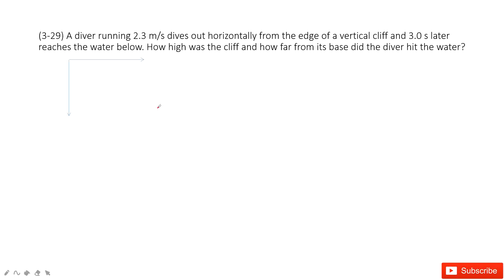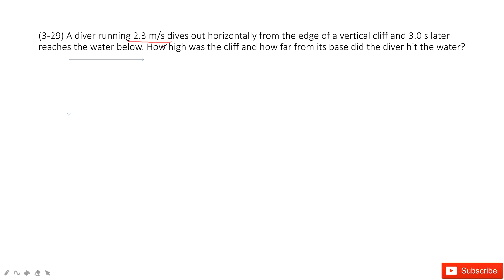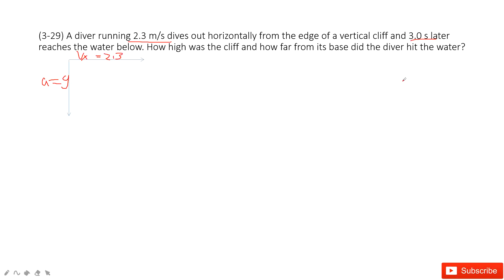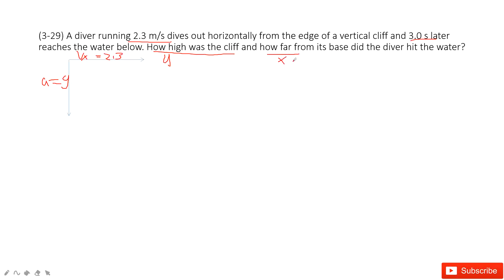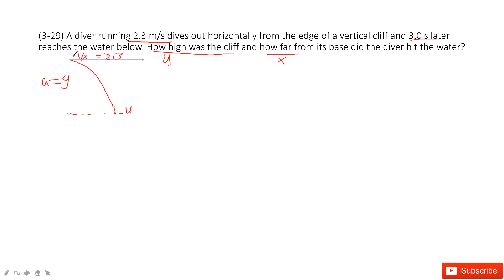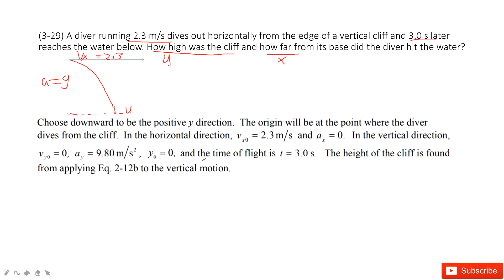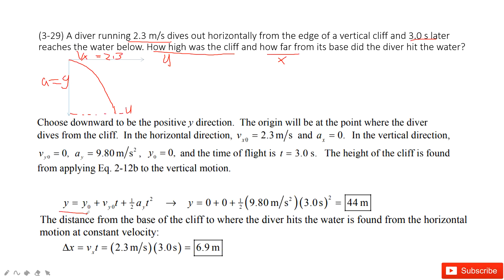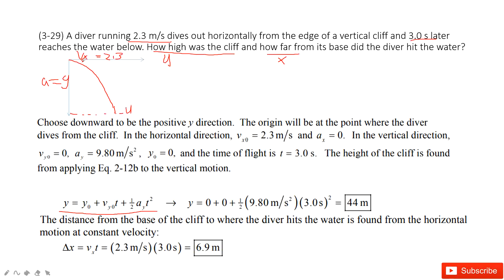(3-29) A diver running 2.3 m/s dives out horizontally from the edge of a vertical cliff and 3.0 s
(3-29) A diver running 2.3 m/s dives out horizontally from the edge of a vertical cliff and 3.0 s later reaches the water below. How high was the cliff and how far from its base did the diver hit the water?